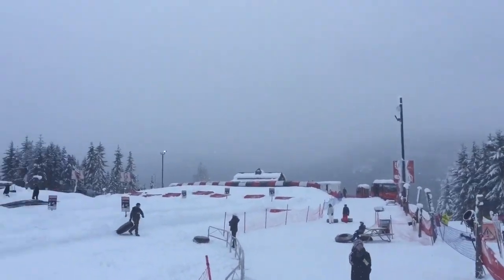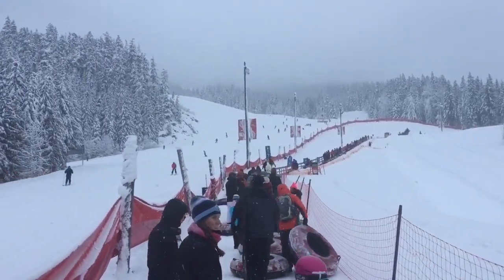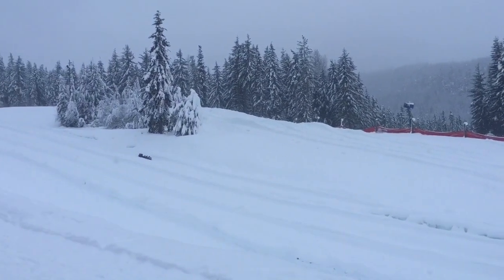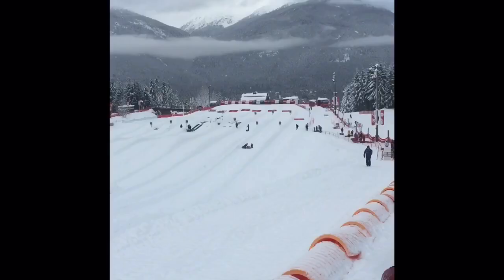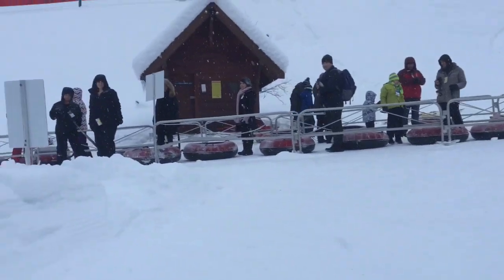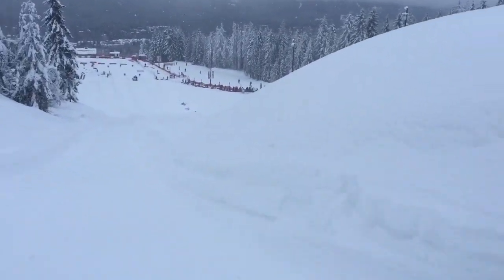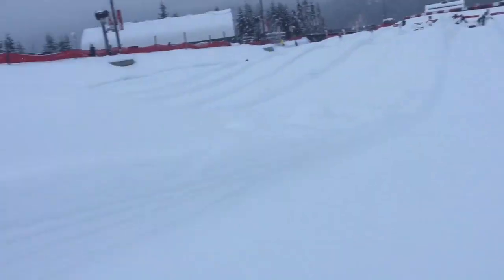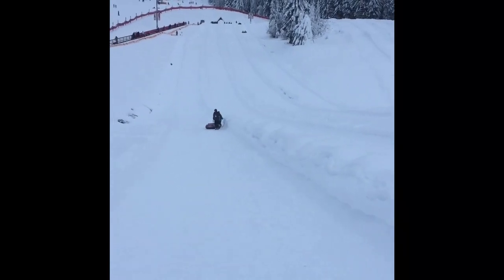Whistler Tube Park - 3 Must-Watch Tips For Whistler Tubing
Whistler Tube Park - Whistler Tubing - 3 Tips For You

Short, simple video about the Whistler Blackcomb Coca Cola Tube Park for those who want to get more out of the Whistler tubing experience.

3 TIPS TO A BETTER EXPERIENCE

1) Go when the tube run opens or around dinner when most have come down the mountain for dinner = less line ups.

2) Wear goggles or sunglasses because snow can fly up in your face and/or falling snow can fly in your face making it tough to see

3) Don't worry about the time. Your ticket is scanned every time you head up to the top of the tube run. The attendant will tell you when your last run is.

If you do keep an eye on the time, and it is close to expiry, be sure to just slip in minutes before time runs out so you get an extra run in.

For example,  lets say your ticket time expires at 7:00 pm.

You just did a run and it's 6:55 pm and you're at the bottom of the run.

You manage to get your ticket scanned at 6:59 pm.

You get to do a run AND come back down and go up ONE MORE TIME.

If you wait until 7:01 pm to get scanned initially, that would be your last run - hope that makes sense.

Thanks again.

whistler tube park
whistler tubing
whistler coca cola tube park